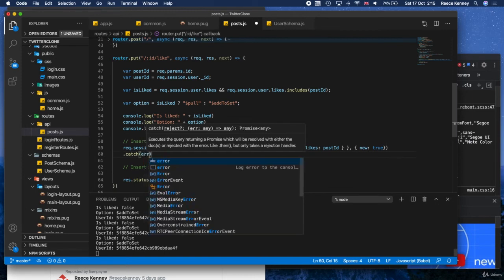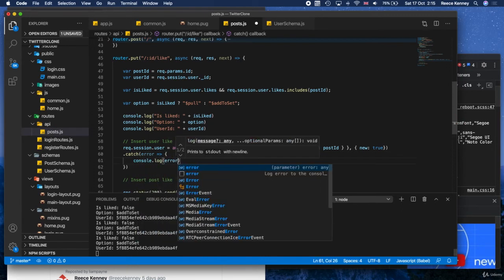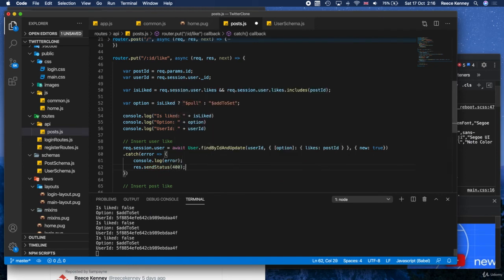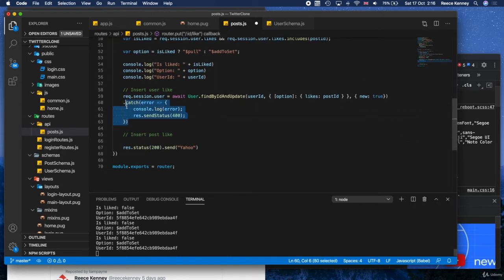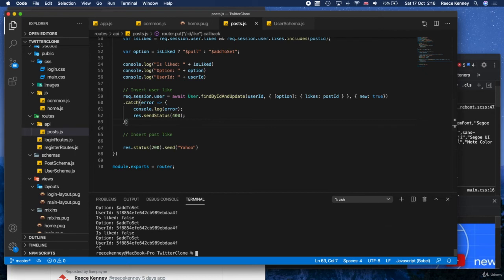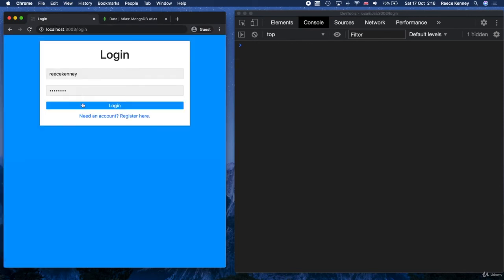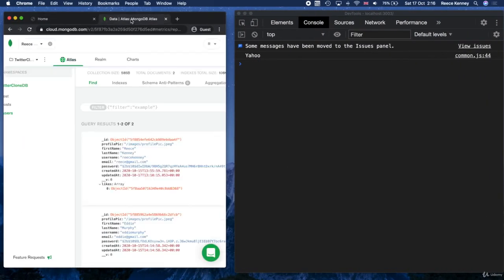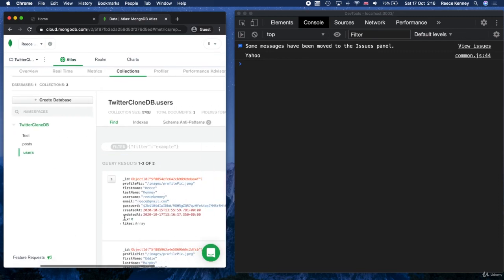9.8 Unliking posts